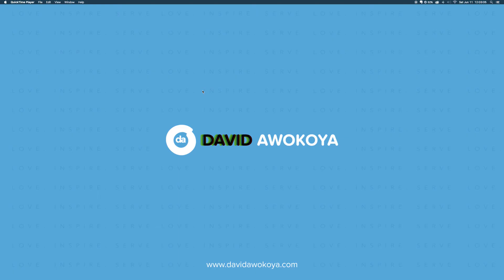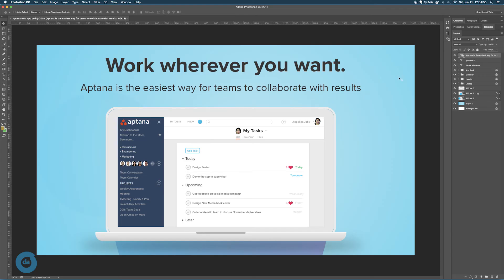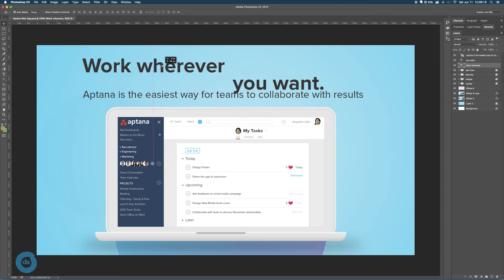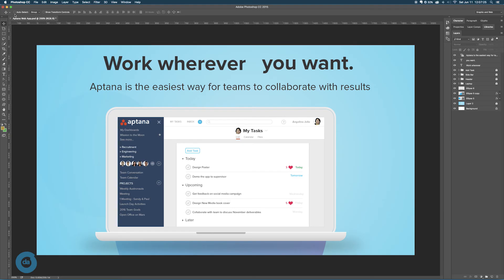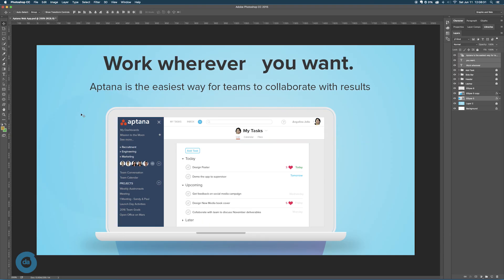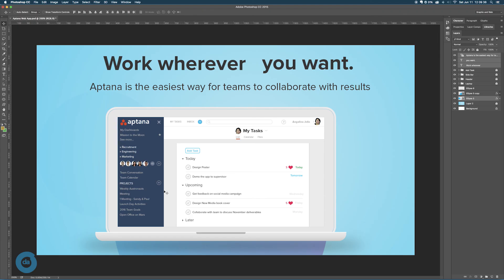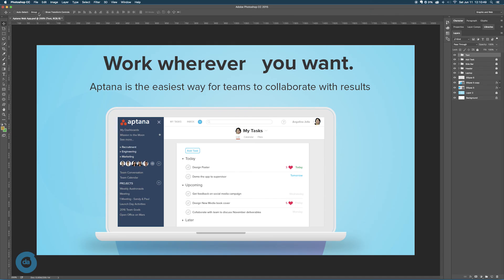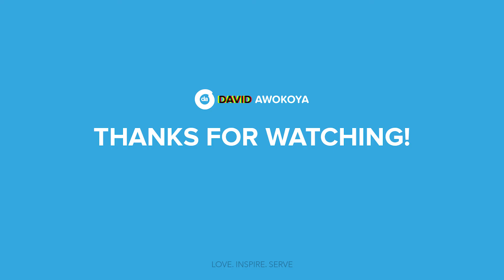How to Make Selection in Photoshop CC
Learn how to make selections in Adobe Photoshop CC 2015 in this Video.
Selection is the core of all your design work. You should be able to be know all the different available ways to select elements of your design. Knowing various ways would allow you to be more fast and productive in your work flow.

You will learn three essential ways to selection techniques:
1) Layer Selection
2) Auto Selection of objects
3) Group Selection of objects
4) cmd/ctrl + drag Selection
5) And more

Music Instrumental by Alika Ent.